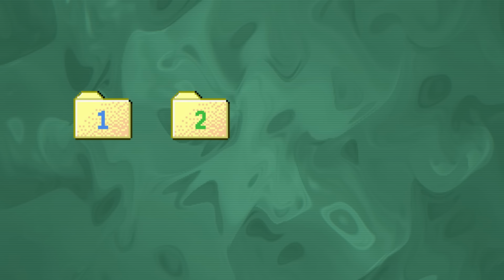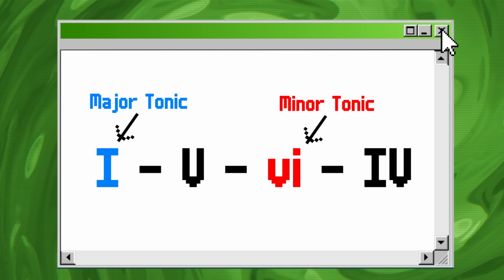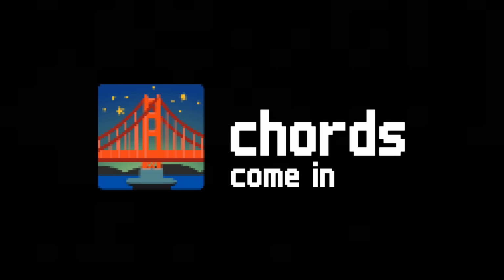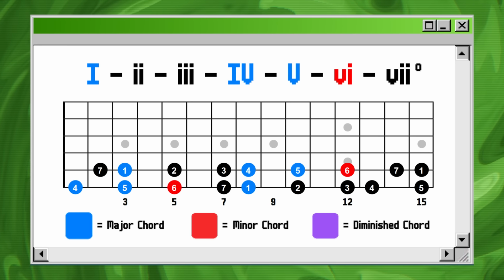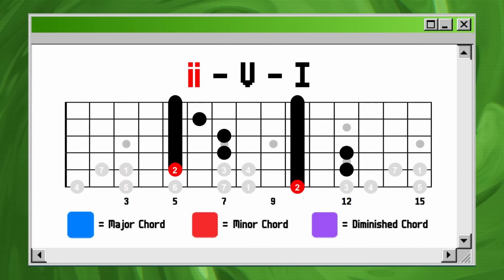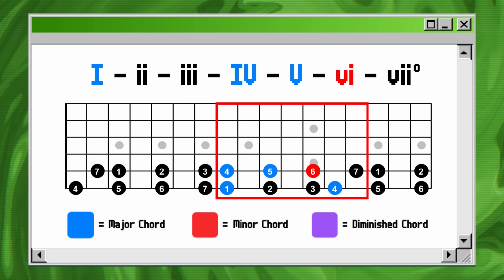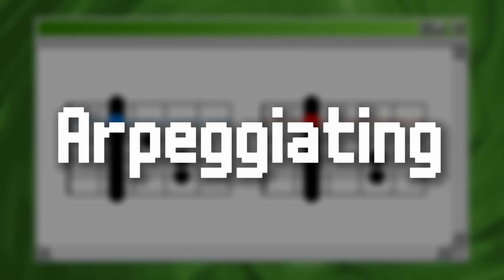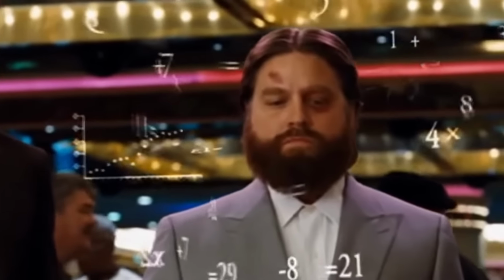How Chord Progressions ACTUALLY Work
In this lesson, we go over how chord progressions work and how to structure your own progressions in an easy and simple way. Hope you enjoy it!